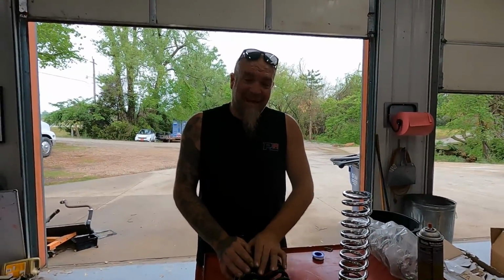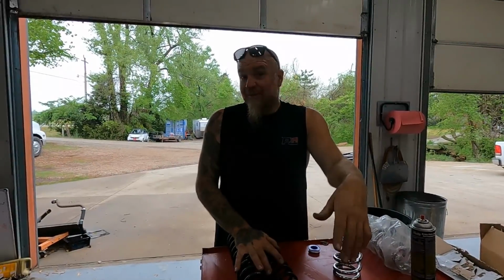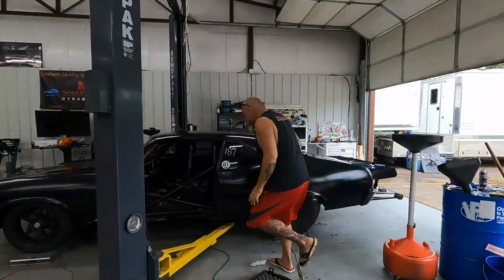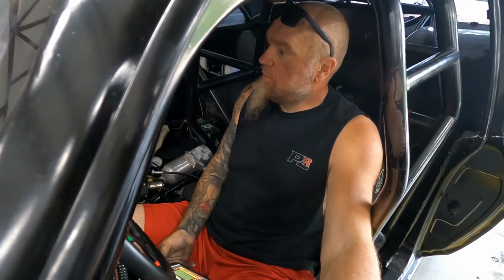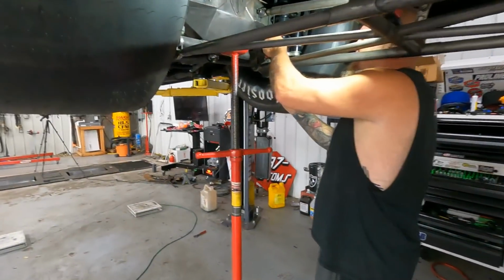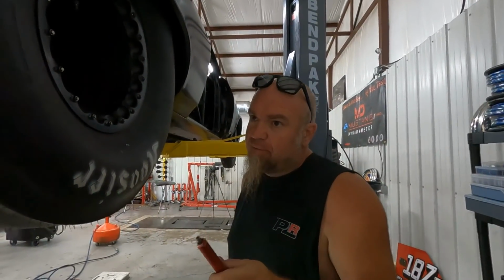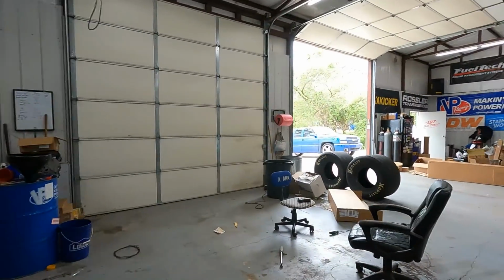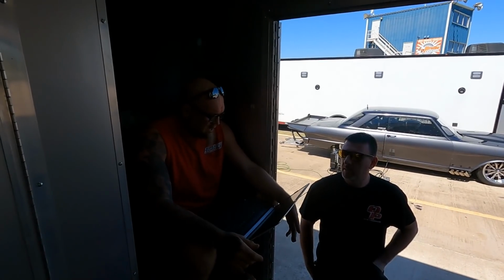Prepping the OG Murder Nova to Film Another Season, Testing At The Track, and ShopTruck Update!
Getting the OG Murder Nova ready to film another season of Street Outlaws!